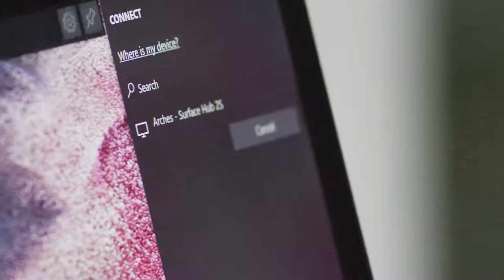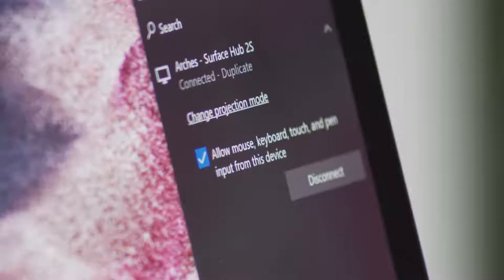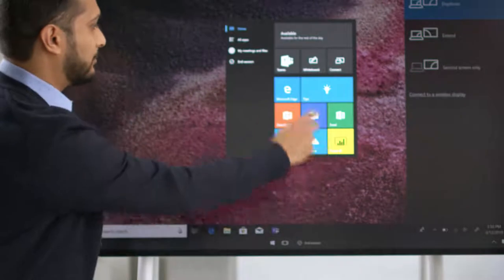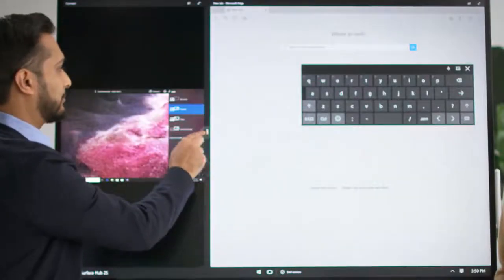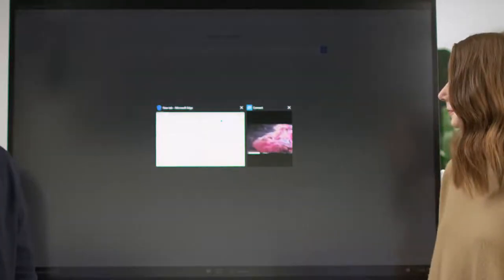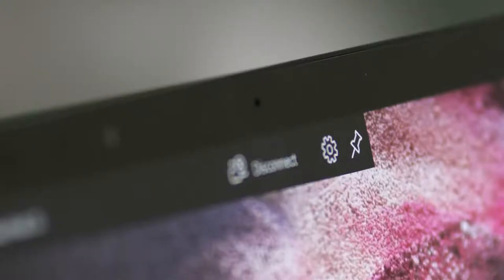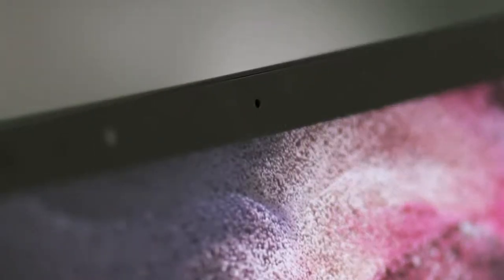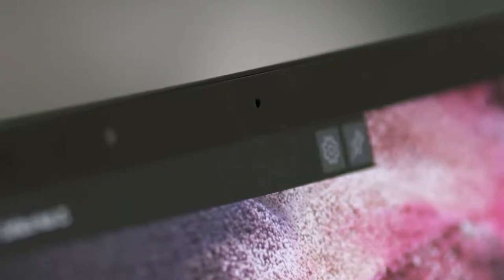Microsoft Surface Hub 2S | Connect and Project From Your Device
Learn how to project to your Surface Hub 2S using Miracast or display cables.